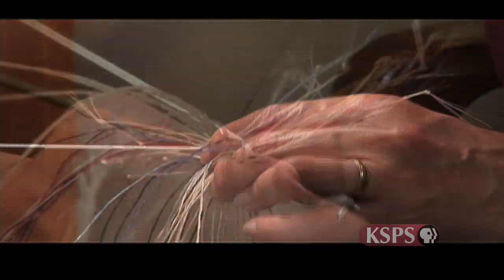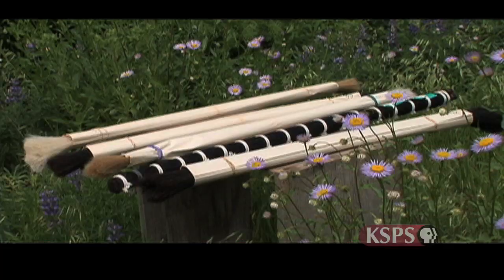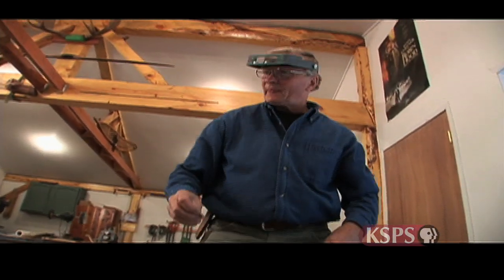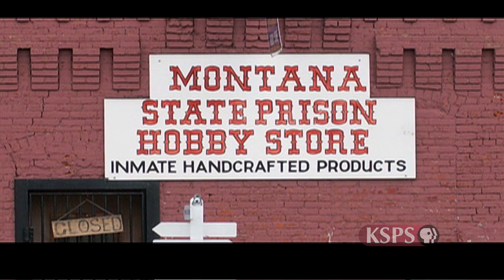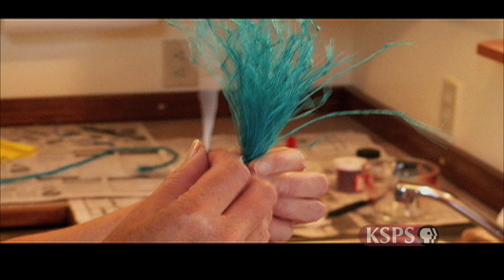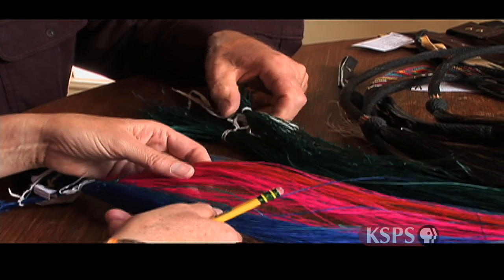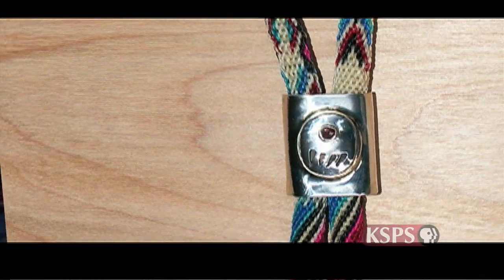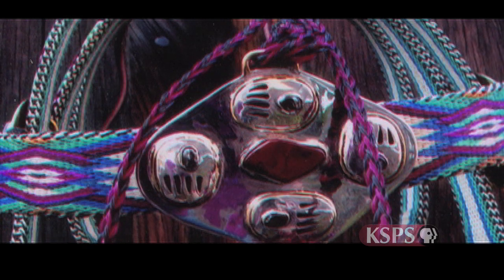Northwest Profiles: Knotted Up!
Western artists, Shoni and Ron Maulding highlight Horsehair hitching and silver work near Kettle Falls, WA.